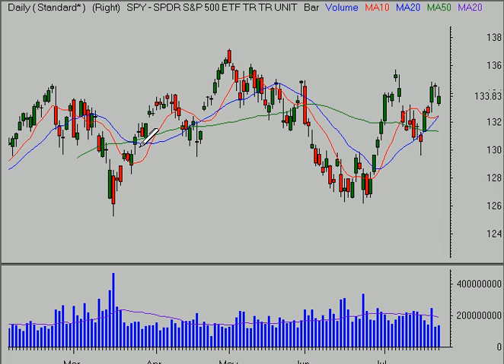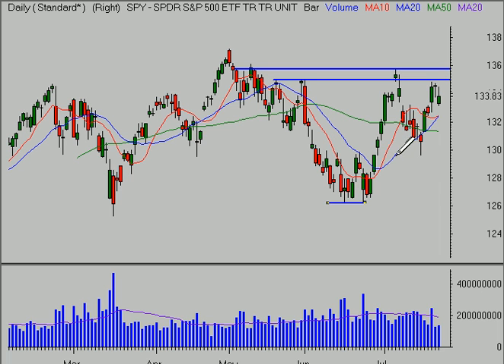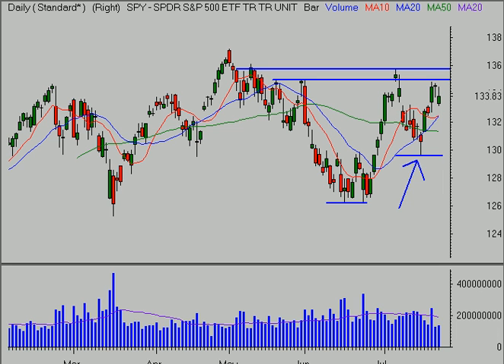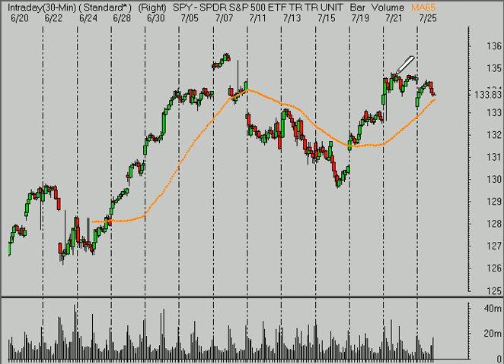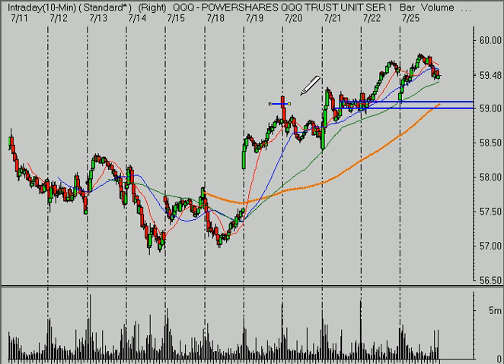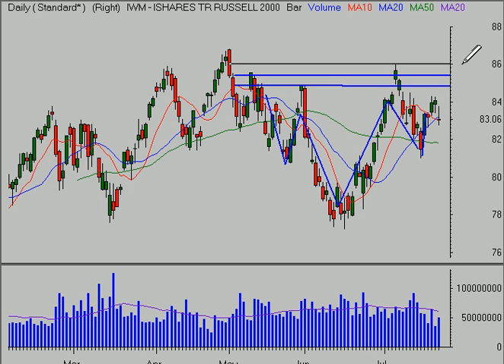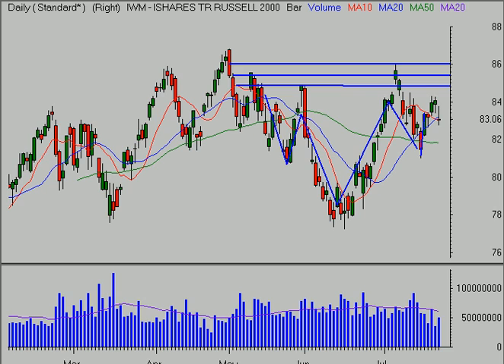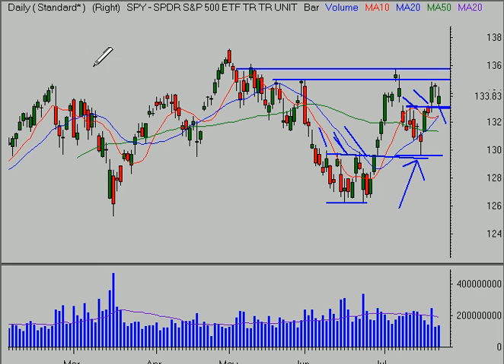Online Trading Analysis 7/25/11